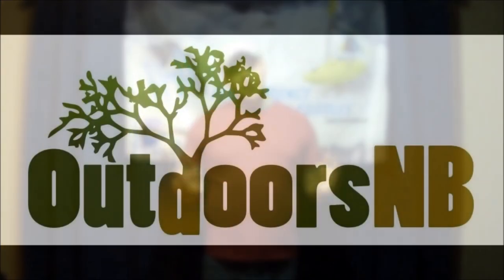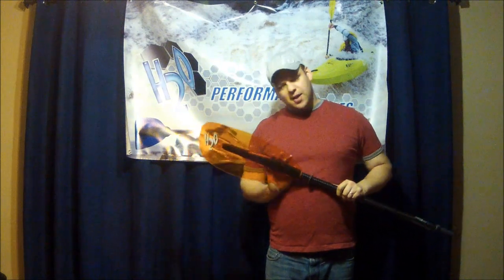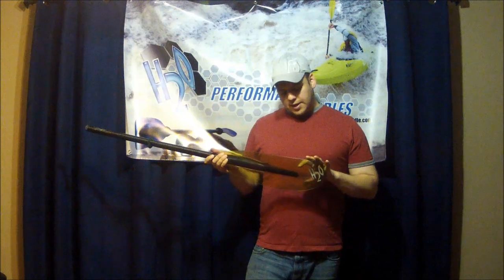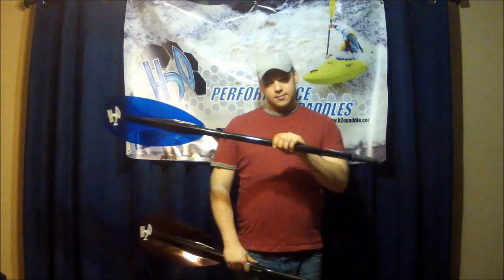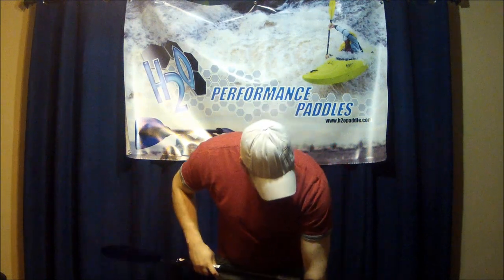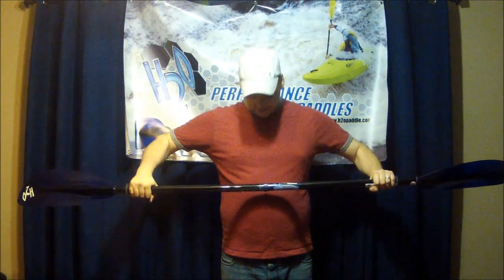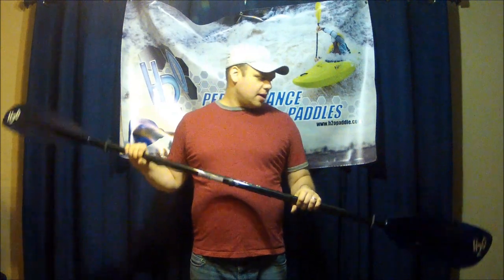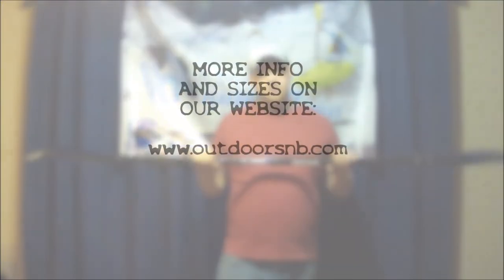Crystal X Overview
OutdoorsNB Inc's VP of Business Development overviews the H2O Paddles Crystal X paddle.